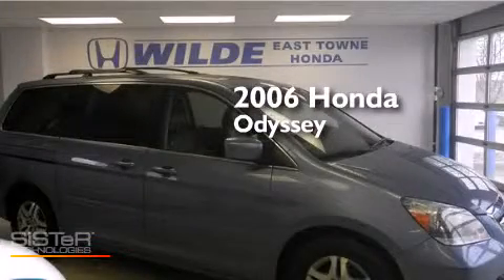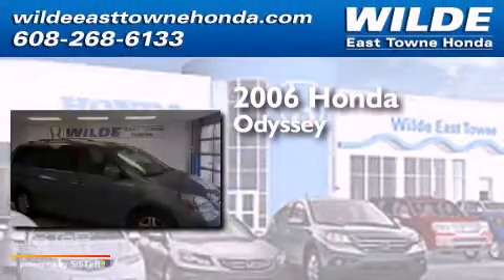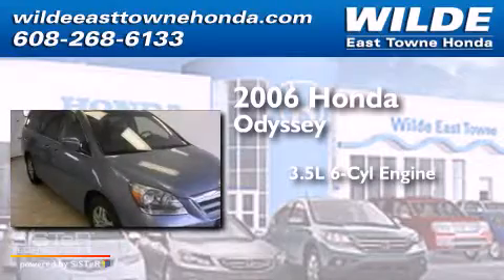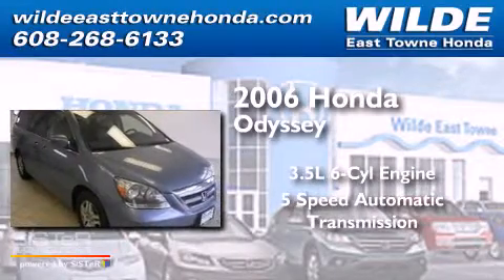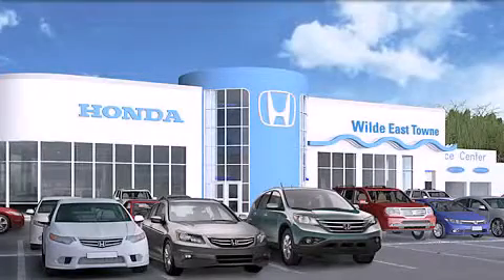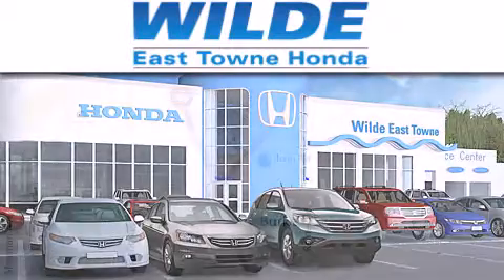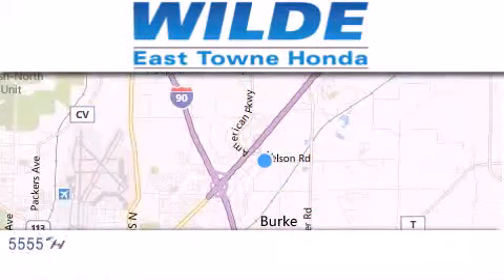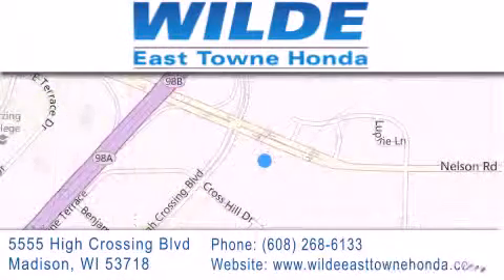2006 Honda Odyssey Milwaukee WI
We have been honored to serve the Madison WI area , we promise that your experience at our dealership will exceed your expectations ! Year : 2006 Make : Honda Model : Odyssey Engine : 3.5L V6 Trans . : Automatic 5-Speed Exterior : Blue Miles : 135,913 Stock : 14586A Wilde East Towne Honda 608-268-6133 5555 High Crossing Blvd.